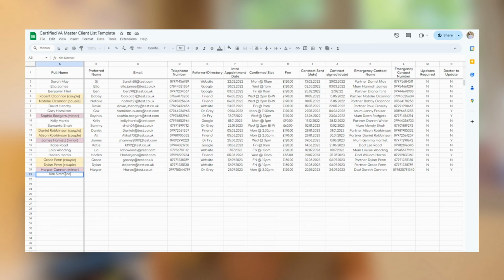How to Prepare Your Therapy Practice for an EHR (Electronic Health Record System)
In this video I will be tell you all about the admin you need to do to set up your own EHR. This is an Electronic Health Record which supports you with the admin of running your practice. It allows you to add all your client data, including your session notes, schedule appointments, send reminders and also invoices

My favourite one is Power Diary and I have a setup guide for that specifically, but whichever EHR you choose these are the steps you will need to take.

1.46 Assess your practice’s needs and goals
2.35 Evaluate your current procedures
4.19 Identify the pain points
5.26 Set clear goals
7.01 Gather and organise data
7.41 Gather client information
8.45 Prepare financial data
9.36 Review practice paperwork
10.58 Plan the implementation timeline
11.24 Schedule training sessions
11.55 Set up and data migration
12.51 Allocate time for testing

My team and I use it every day, for multiple clients. It won't cost you a penny more if you use this link and you’ll get 6 months half price PLUS 500 SMS credits added when you sign up using this link. You also get 14 days to try it for free, so why not give it a go.

C H E C K ⠂O U T ⠂O T H E R ⠂V I D E O S ⠂M E N T I O N E D